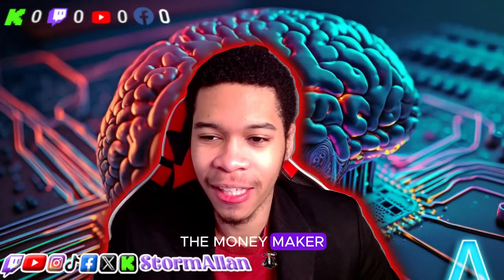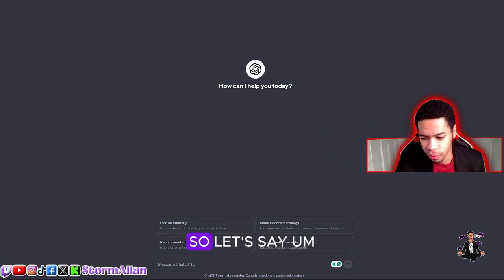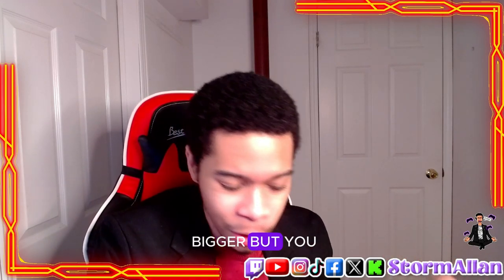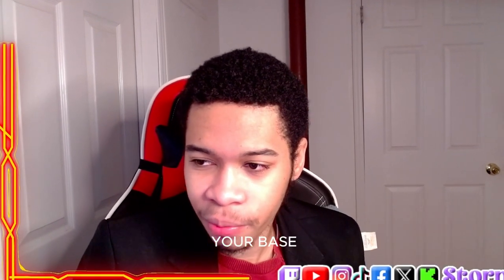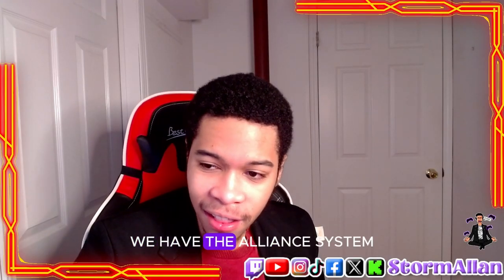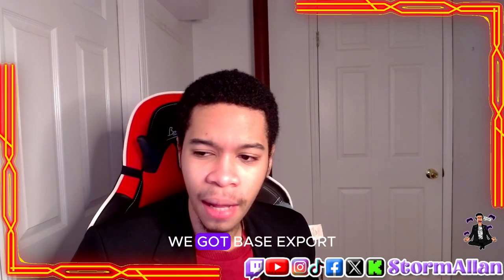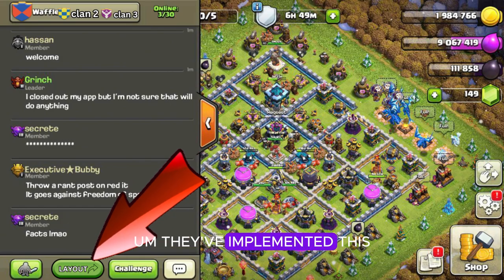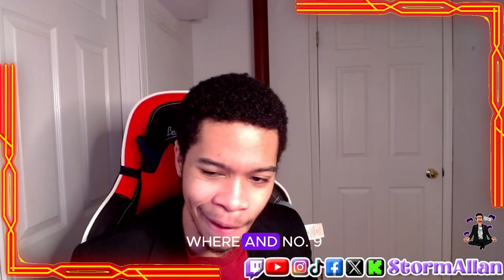Ai Added 10 NEW Features to Clash of Clans | DAY 9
Unleash the Future of Clash of Clans! Day 9 Brings 10 GAME-CHANGING Features with AI Integration! 🔥 Brace yourselves for an epic journey as artificial intelligence takes the Clash experience to unprecedented heights. From groundbreaking strategies to jaw-dropping visuals, our latest update is a game-changer. 🌐 Dive into a realm where AI meets strategy, and every move counts! 💥 Check out the incredible additions and let the Clash revolution begin! 🏰🤖